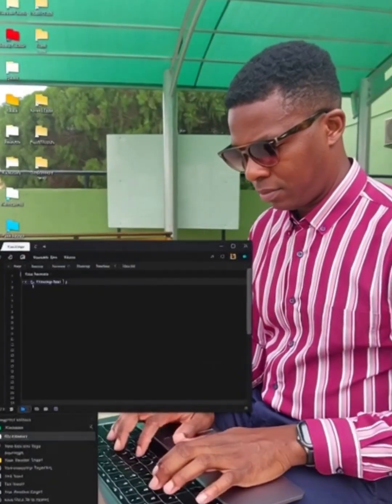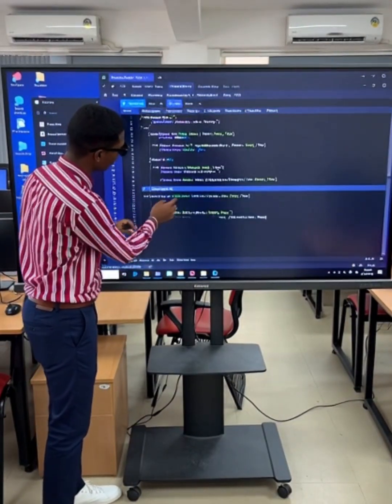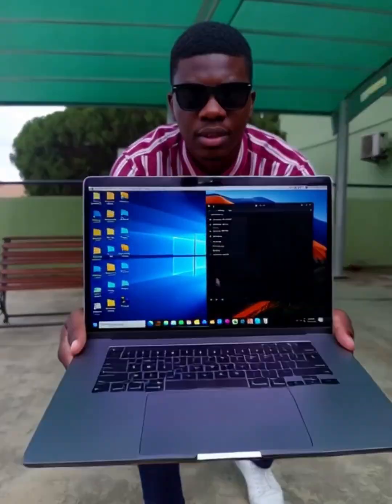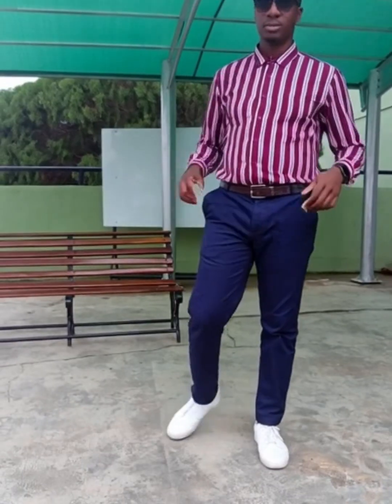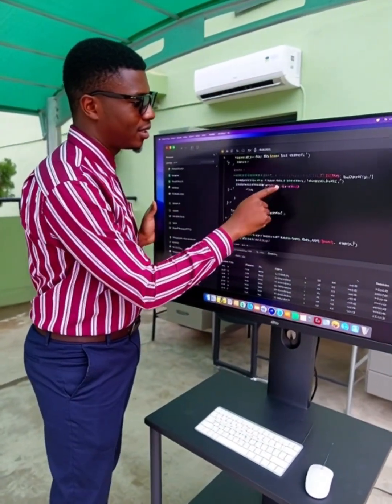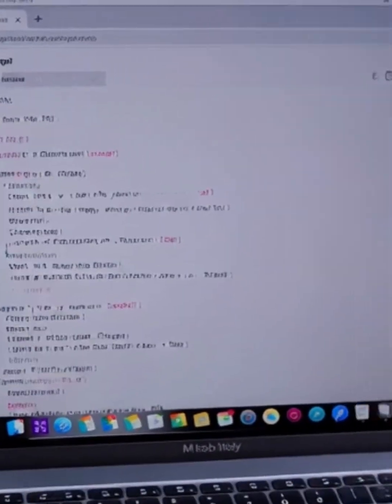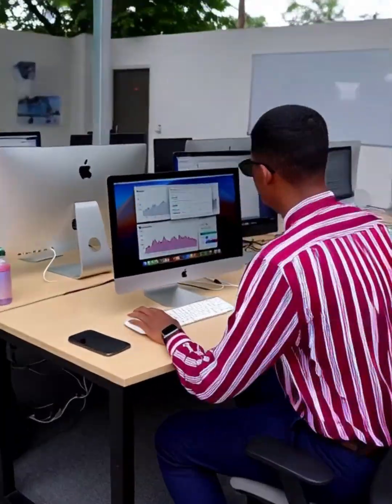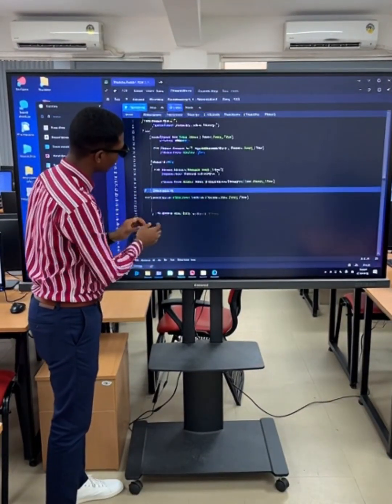Windows & macOS for Programming, Servers & iOS App Development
Are you a student, beginner, or aspiring developer wondering which operating system is best for coding and app development?

In this video, we show a complete real-life workflow for programming on Windows and macOS, managing servers, and developing iOS mobile apps using Xcode.

You’ll see:

Windows coding workflow with Visual Studio Code and Terminal

macOS coding workflow with VS Code and Terminal

Connecting and managing servers on macOS

iOS app development and testing on Xcode with the iPhone simulator

Tips for multitasking, deployment, and real-world programming environments

This presentation-style ICT lab video gives you a hands-on view of professional coding practices and how developers use real tools in real environments.

Whether you want to learn programming, web development, or iOS app development, this tutorial will help you choose the right tools and operating system.